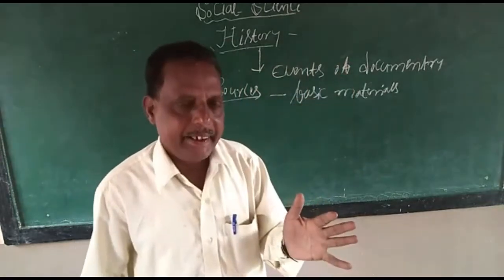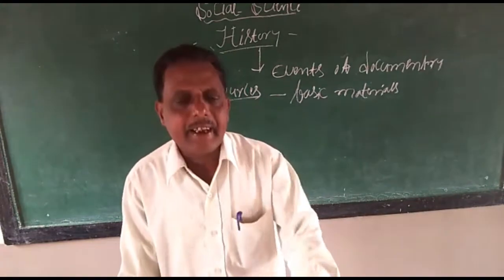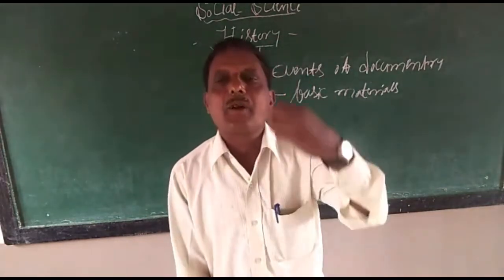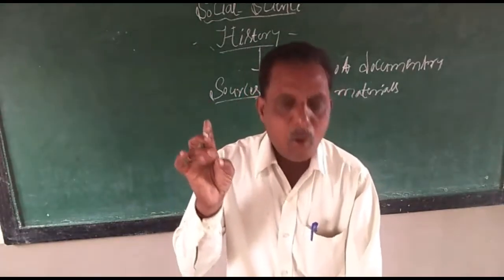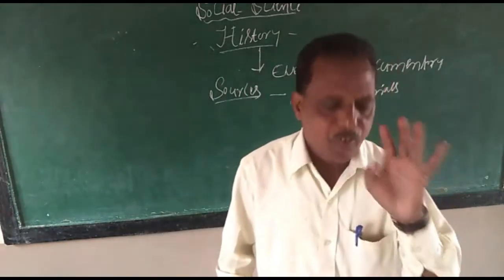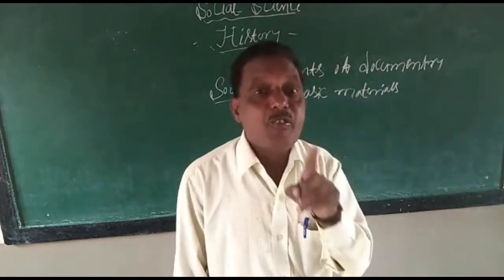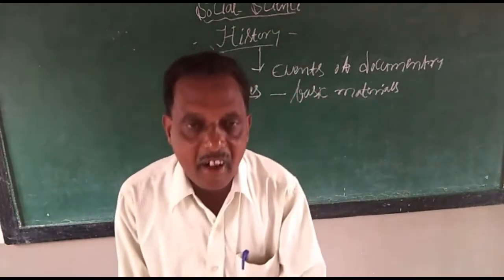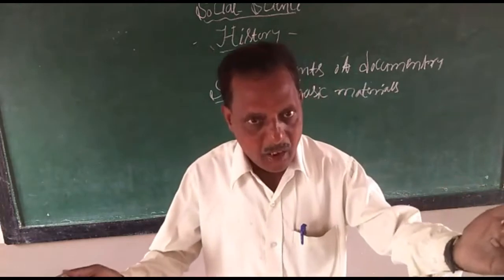6th Class | Social Science | Chapter1-Introduction to History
6th Class | Social Science | Chapter1-Introduction to History

presented by:
B S Prabhu
Asst. Teacher
Sri shivakumara Swamiji Higher Primary School, sanehalli - 577 515
Hosadurga - Taluk, Chitradurga-District